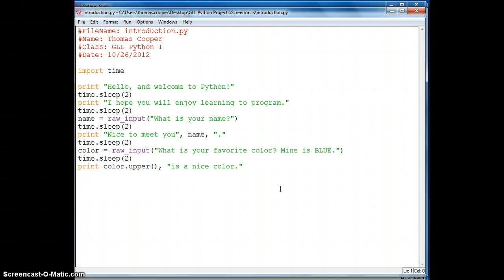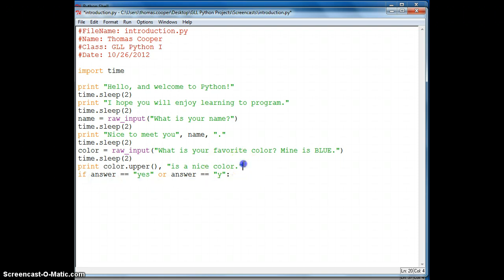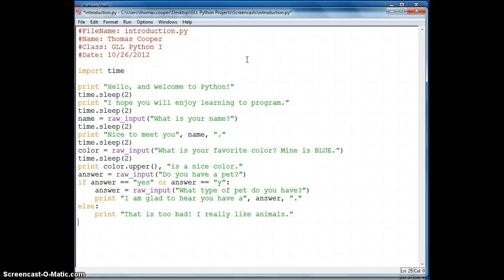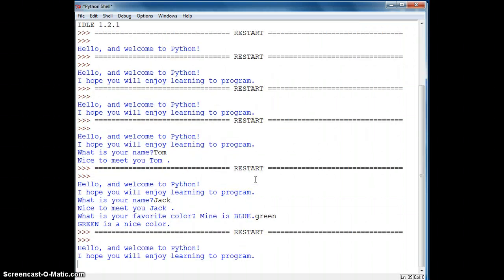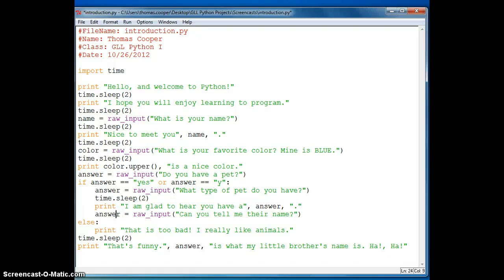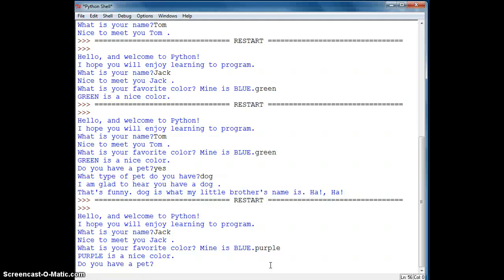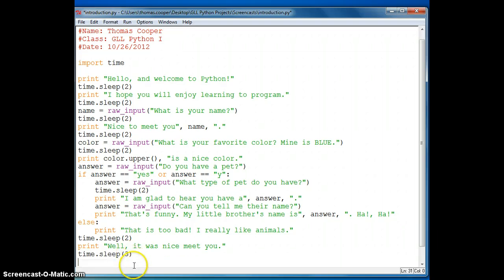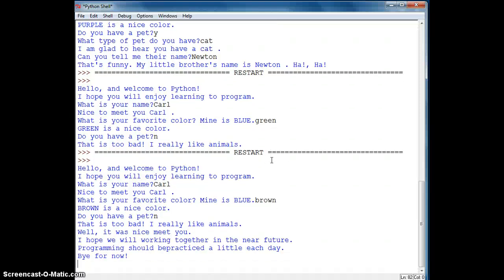Python Introductions - Part 2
This video introduces the concept of a conditional and how the conversation can change base on how the question is answered.